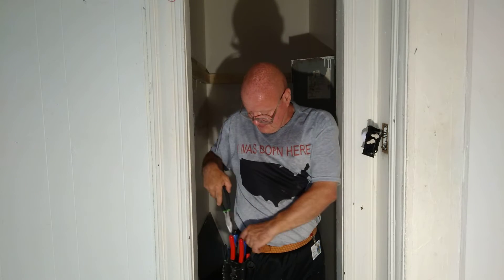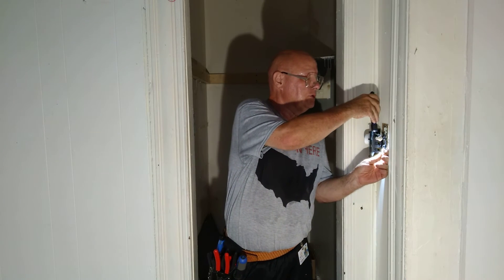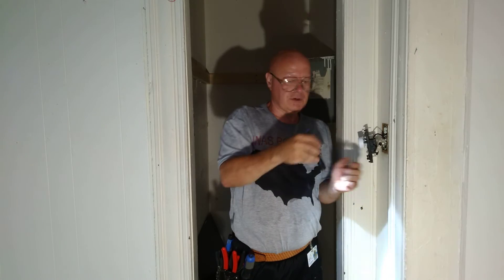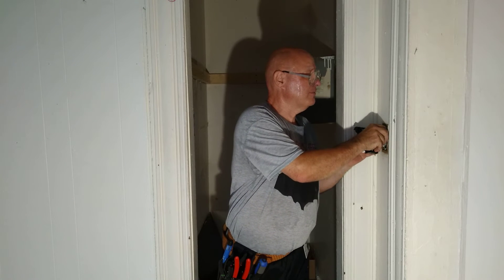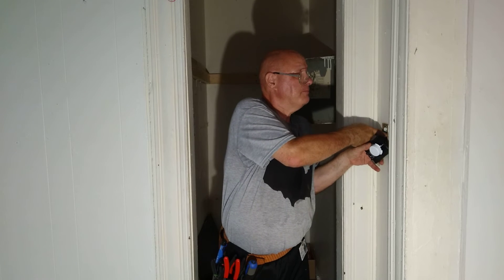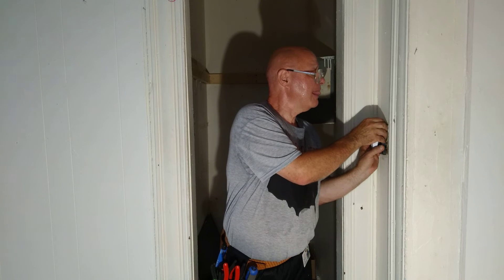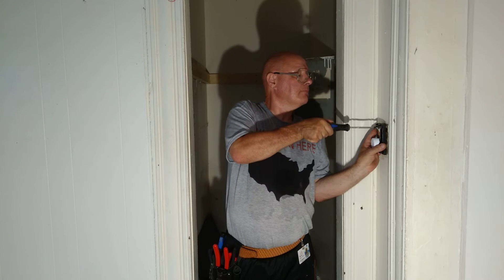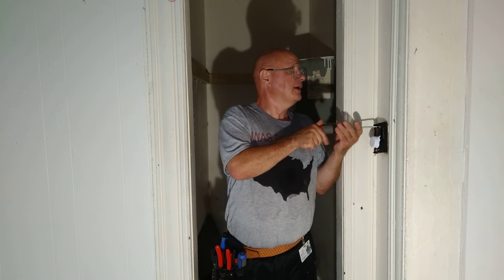how to replace a 220v/240v thermostat with power in 12/2 power out 12/2 2 wire thermostat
how to replace a 240v thermostat consult with codes before doing electrical work